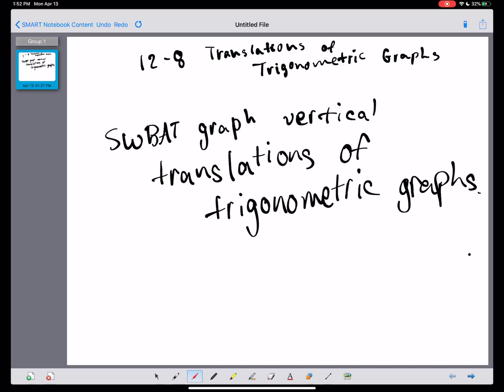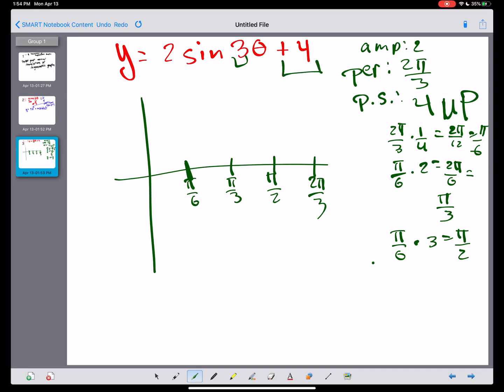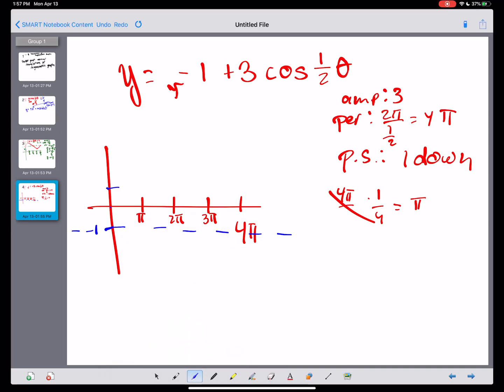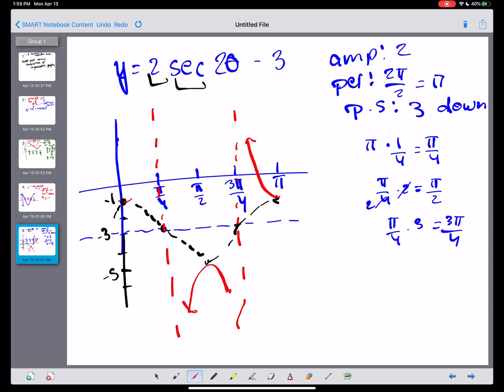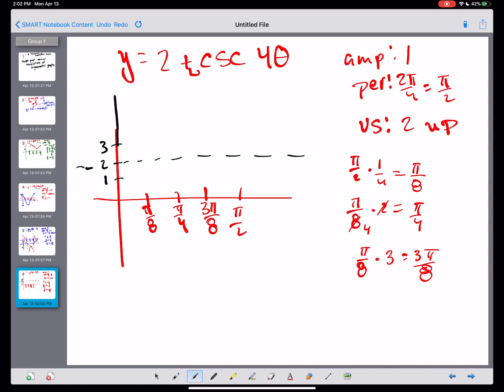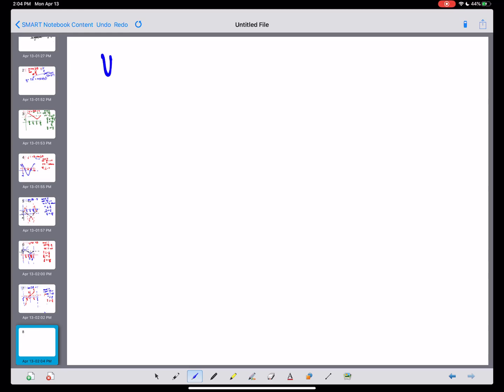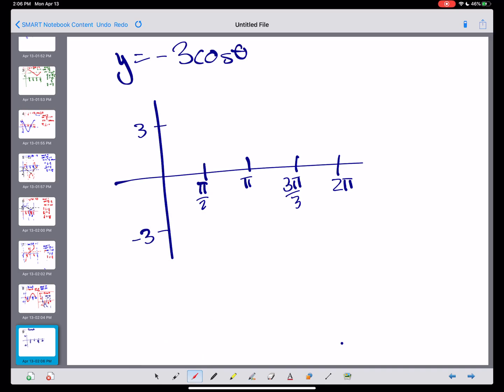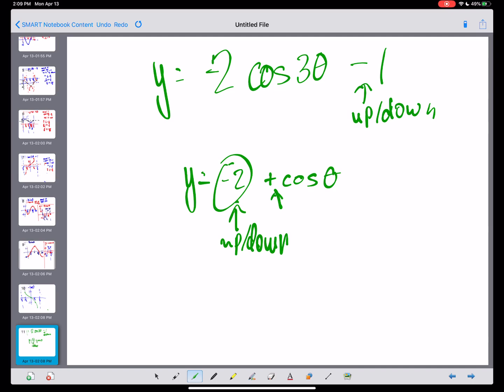12 8 Translation of Trigonometric Graphs